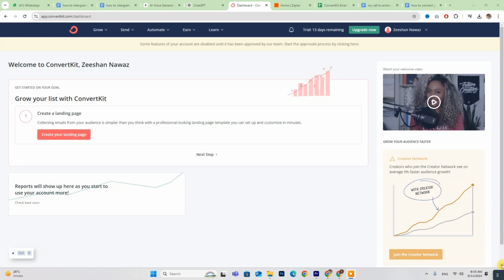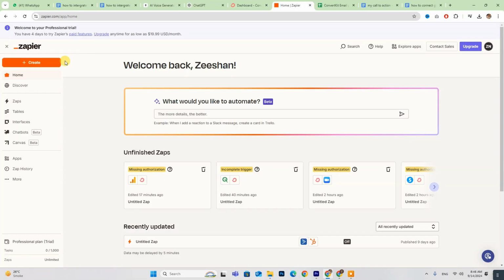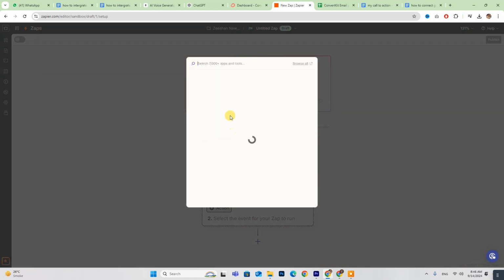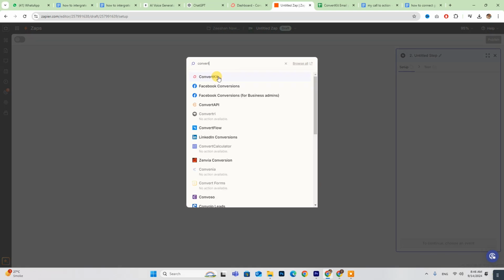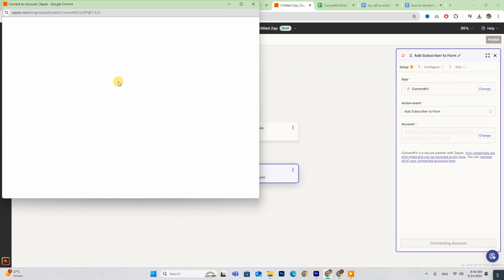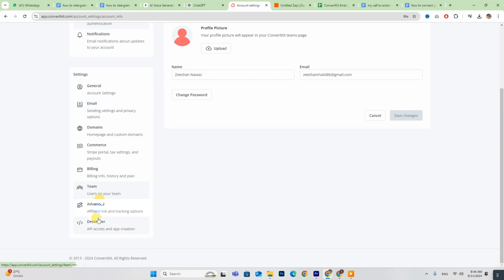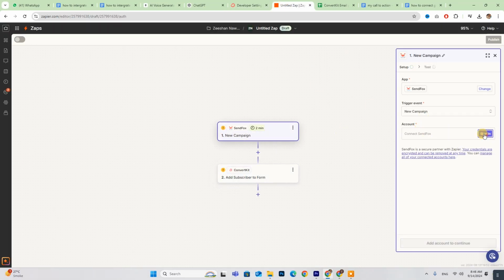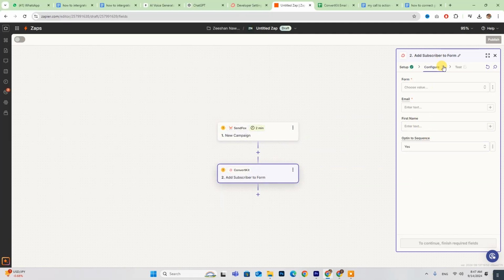How to Connect ConvertKit to Sendfox (Easily)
How to Connect ConvertKit to Sendfox

In this tutorial, I'll walk you through how to connect SendFox to ConvertKit. Whether you're new to ConvertKit or already set up, this step-by-step guide will help you navigate the process with ease. You'll learn how to set up a Zapier account to link both platforms, input your API key, and configure your settings. By the end, you'll have everything connected and ready to go!

Connect SendFox to ConvertKit
Step-by-Step Guide to Email Integration
Grow Your Email List Effectively